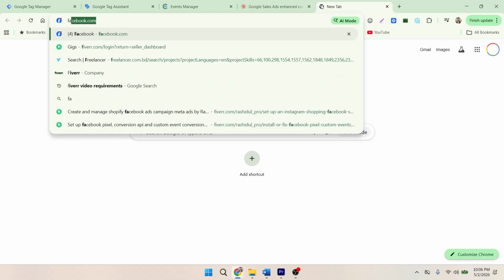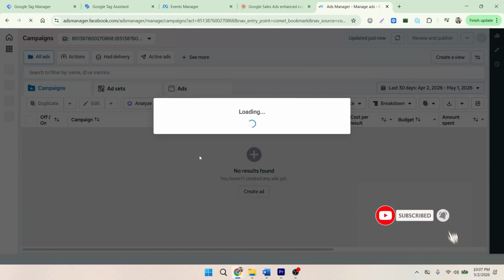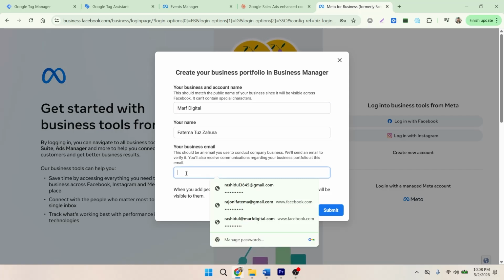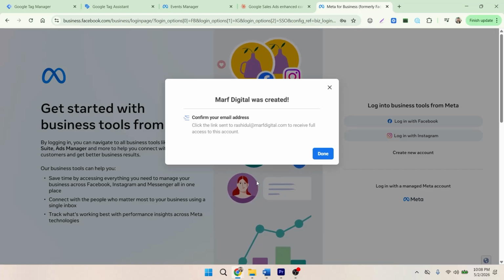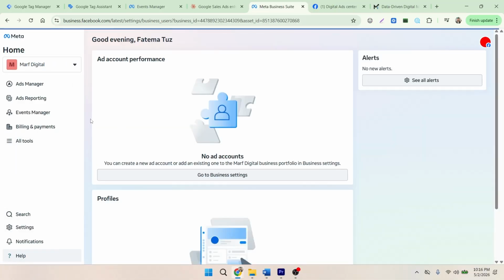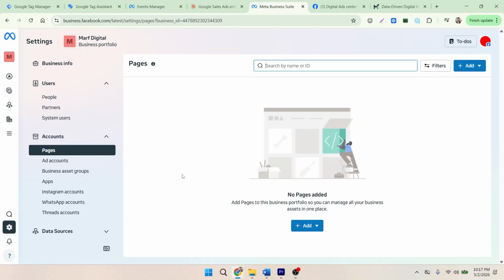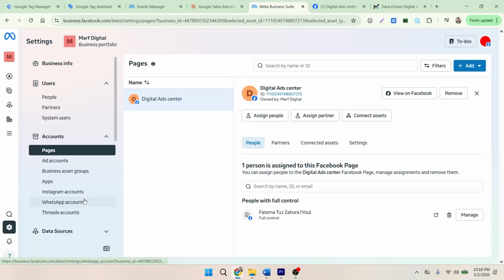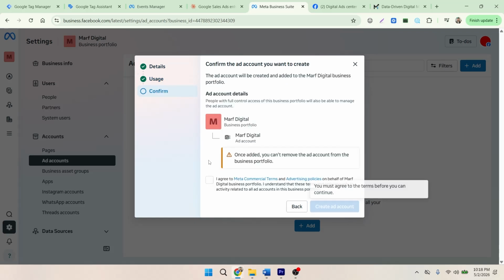How to create Meta Facebook Business Manager account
This tutorial shows you how to create a Meta Business Manager account. We'll guide you through logging into Facebook, accessing Ads Manager, and initiating the business portfolio creation process. . Learn how to navigate the Meta Business Manager or facebook business Manager for all your business needs.

I will show how to share and manage access within Meta business Manager . Beside this you will learn how to create meta ads manager and link it to meta business manager .